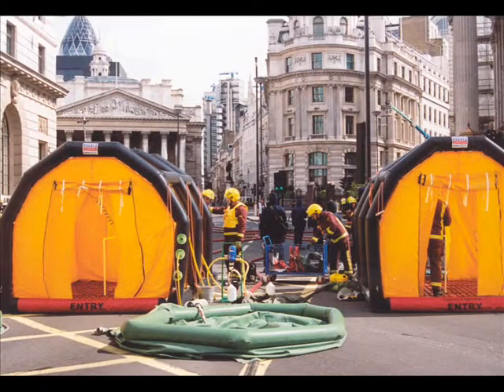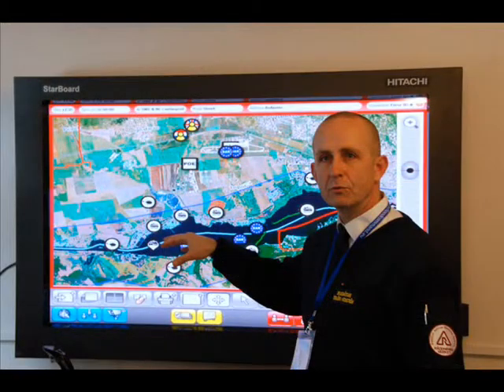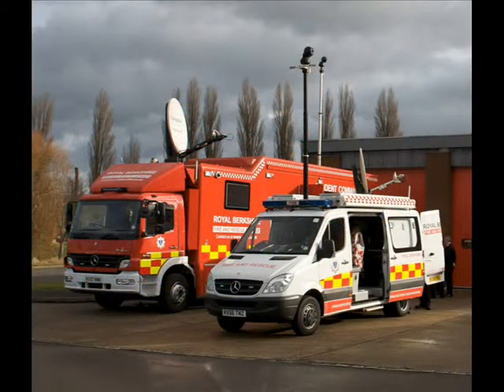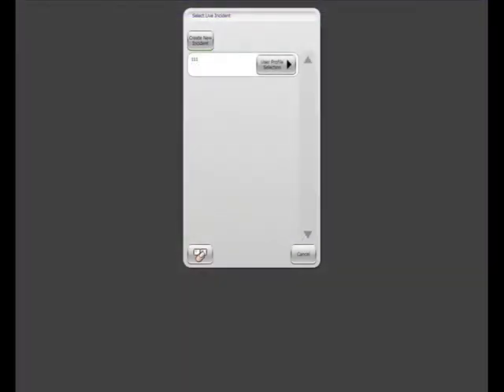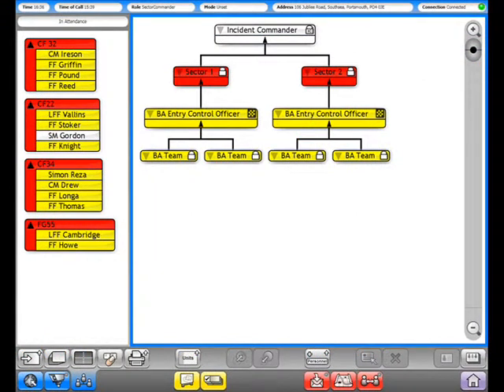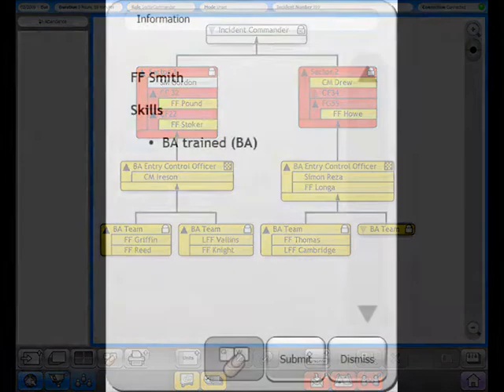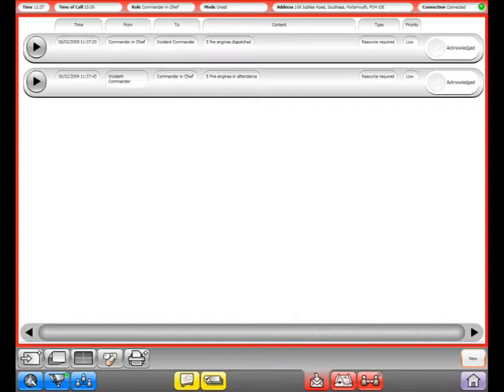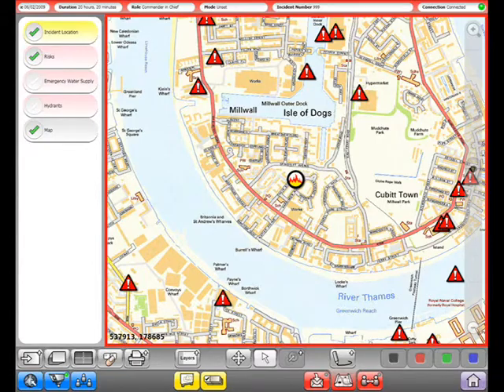Command Support Solution video